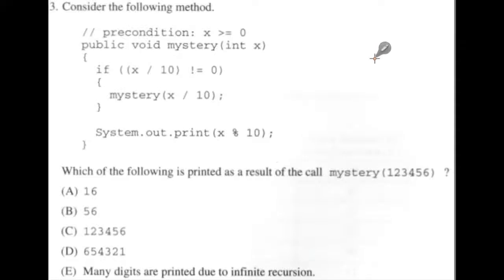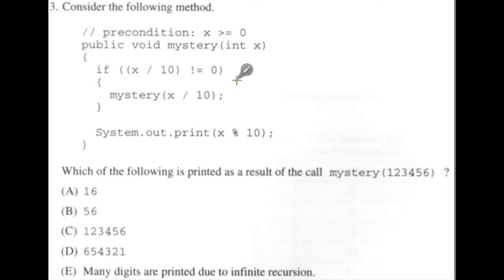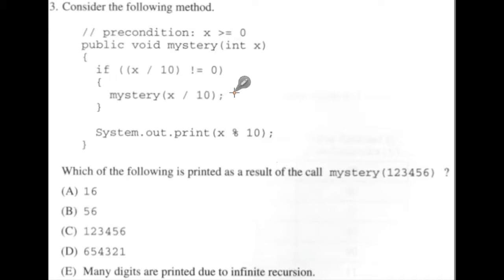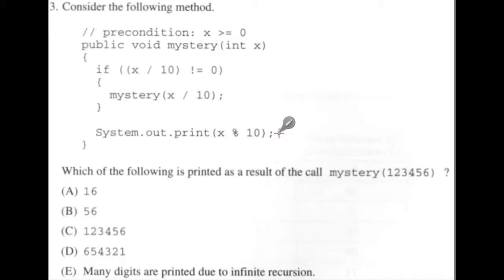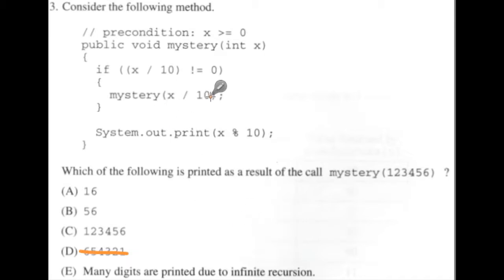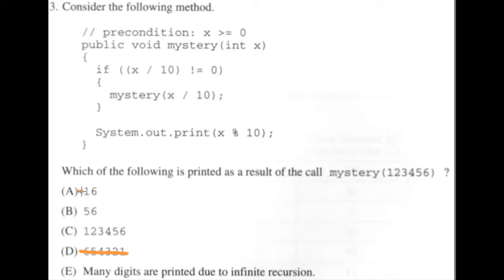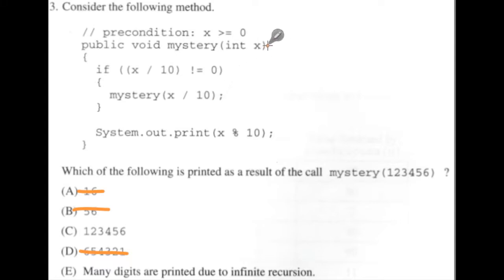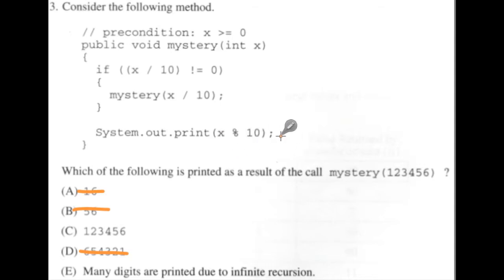Recursion and Integer Division